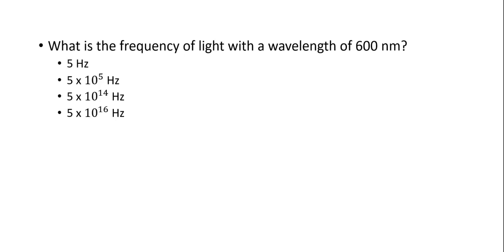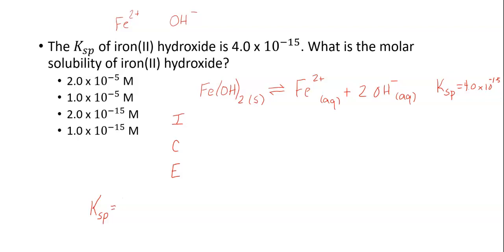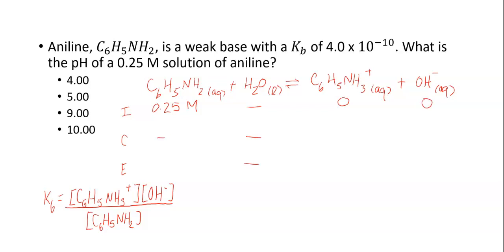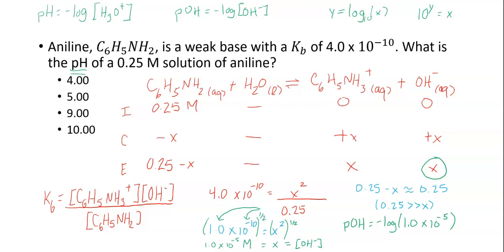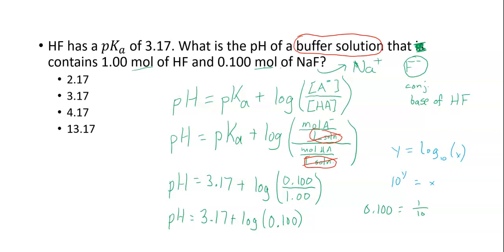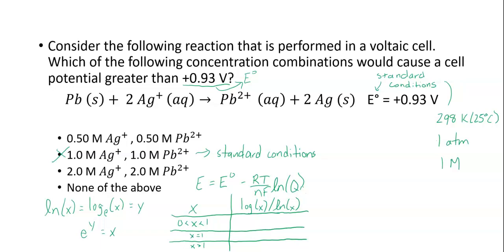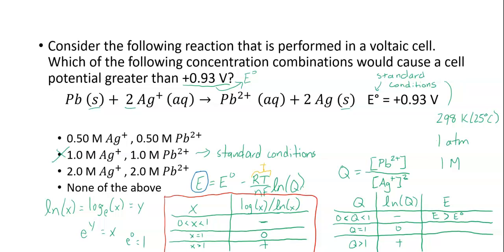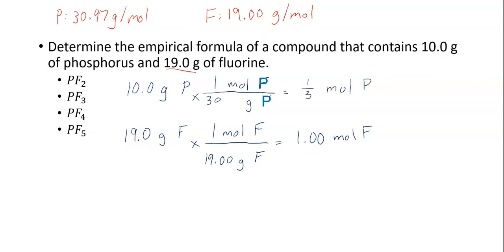Sample AP Chemistry Multiple-Choice Calculation Questions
In this video, I cover several examples of AP Chemistry exam-style multiple-choice calculation questions. Specifically, I discuss how to perform these calculations without a calculator. I cover mathematical skills such as logarithms, combining exponents, multiplying and dividing numbers in scientific notation, and approximation to solve chemistry problems.